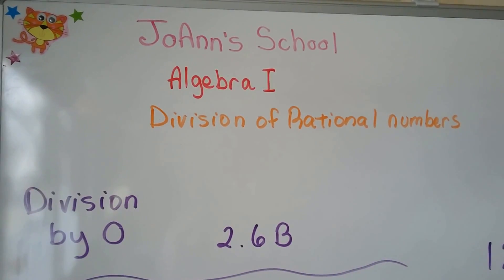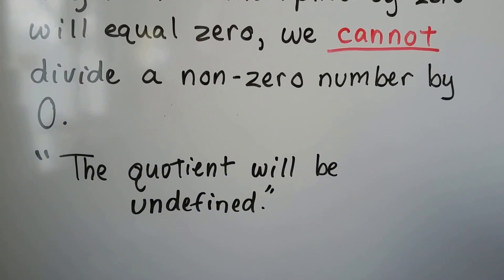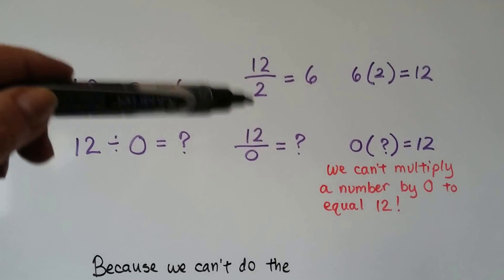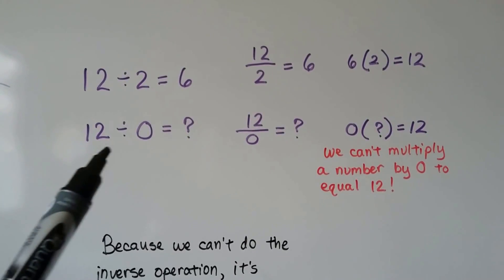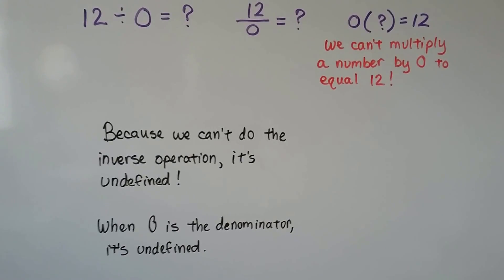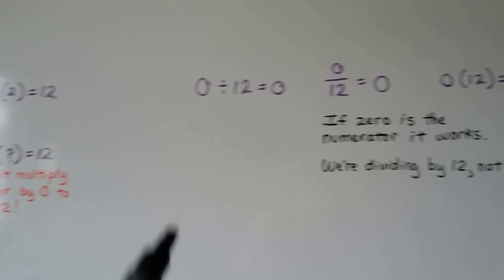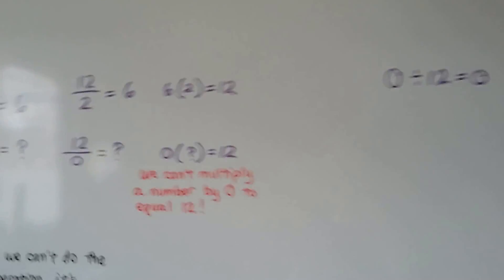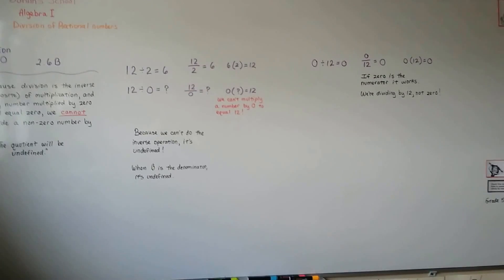Algebra I 2.6B, Dividing Rational numbers with Zero (undefined answer)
An explanation of why we CAN'T divide with zero, why it won't work.  The quotient as an "undefined" quotient.